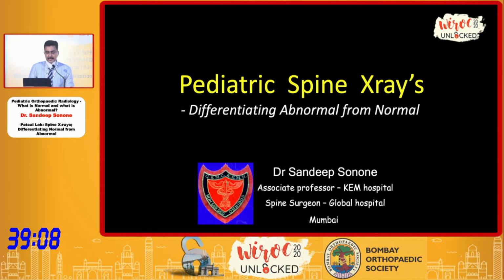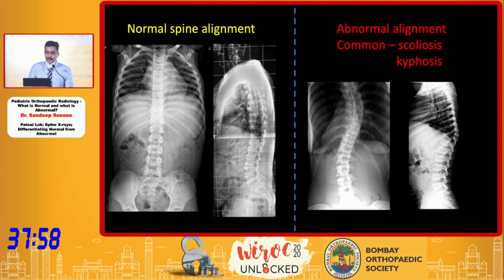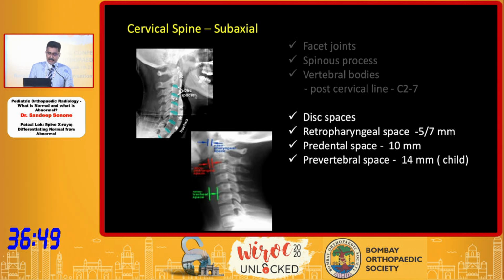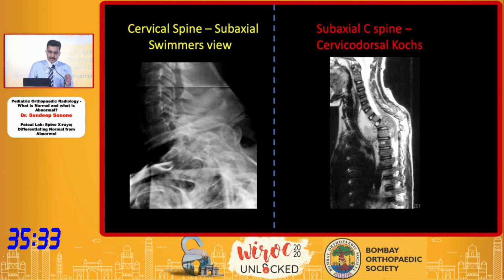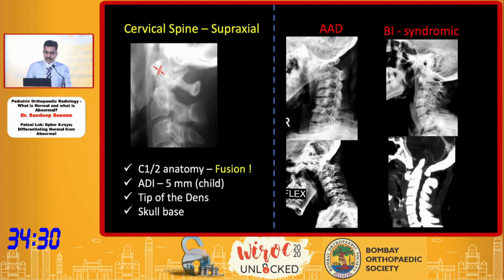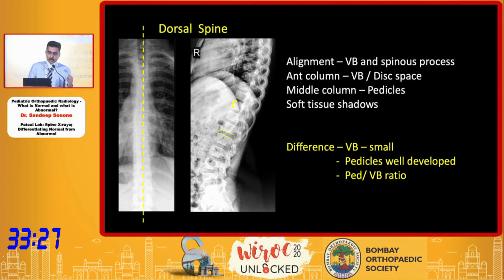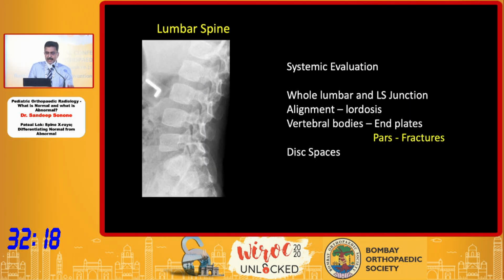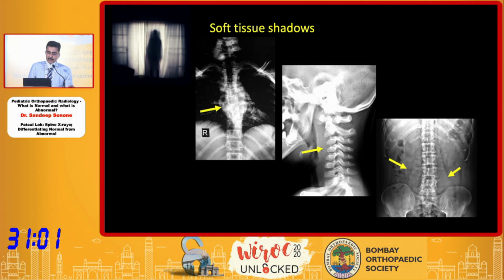WIROC UNLOCKED 2020:Pediatric Spine Xray's - Differentiating Abnormal from Normal-Dr. Sandeep Sonone